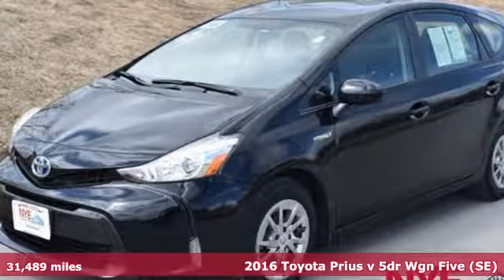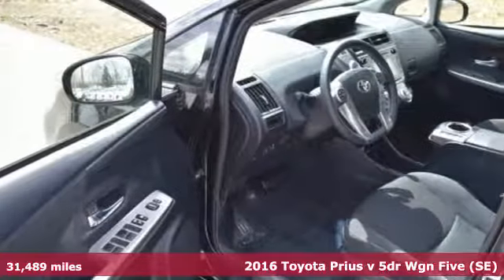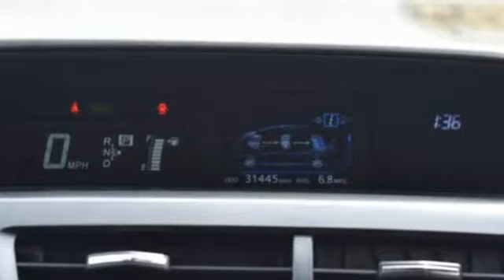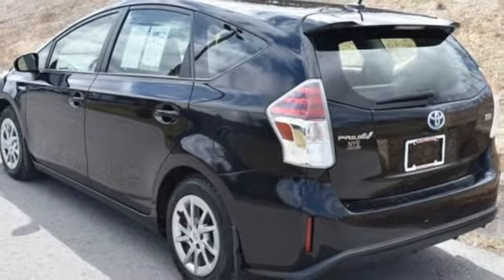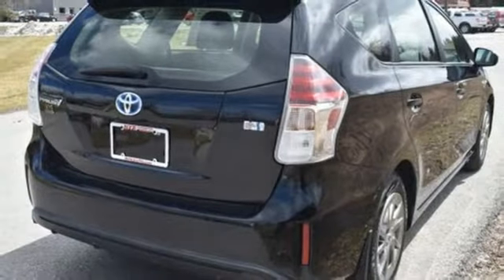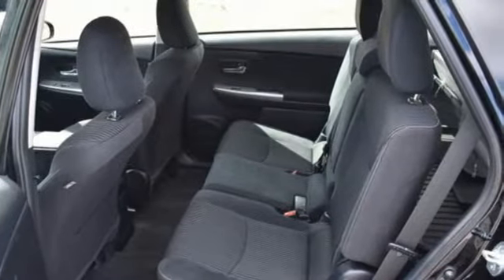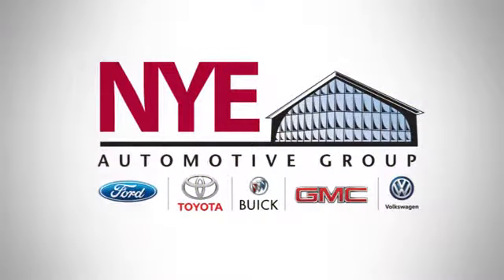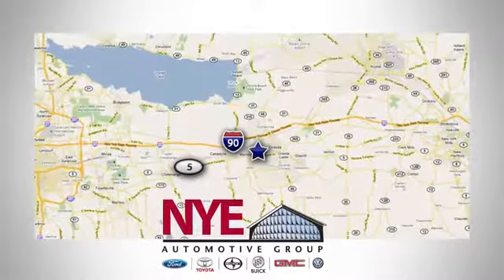2016 Toyota Prius v Utica NY Oneida, NY TT3332A - SOLD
Year: 2016
Make: Toyota
Model: Prius v
Trim: Five
Engine: 4 Cyl. 1.8 L
Transmission: Variable
Color: Black
Mileage: 31489
Stock #: TT3332A
VIN: JTDZN3EU7GJ053160
T This 1 Owner, 2016 Toyota Prius v Five is available today at NYE Toyota in Oneida NY!

Address:
1441 Genesee St.